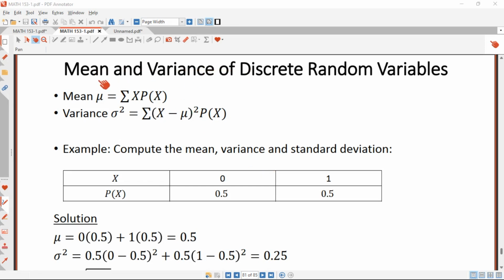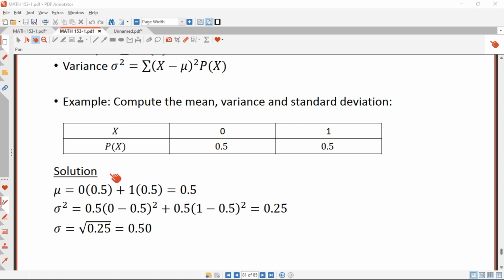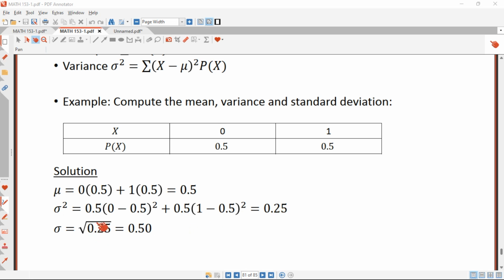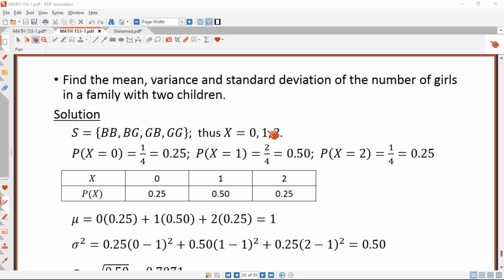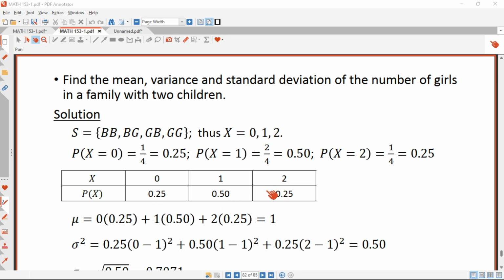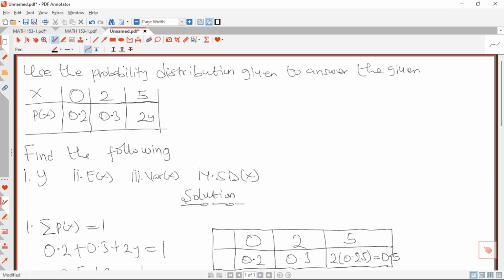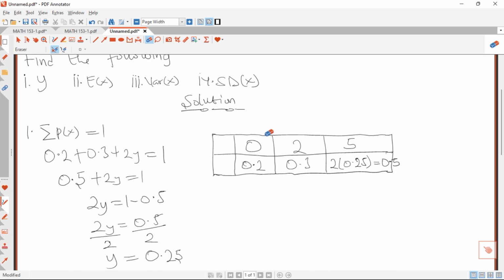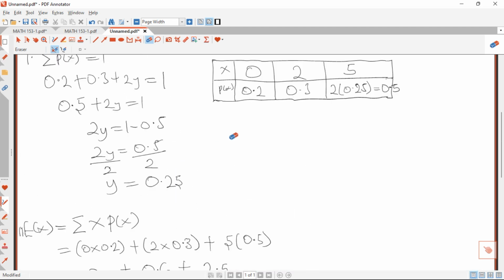Mean and Variance For Discrete Random Variable